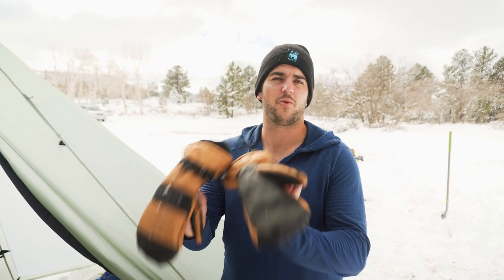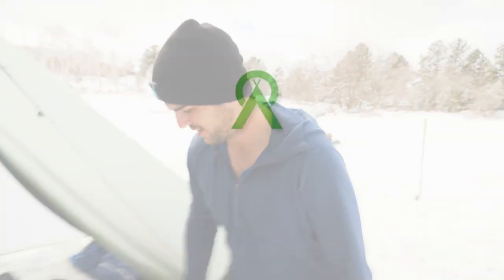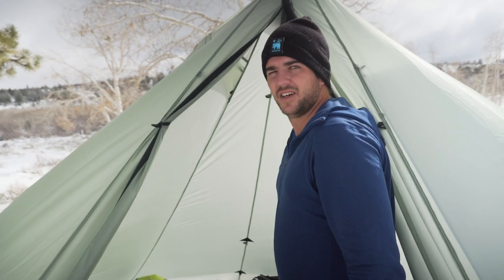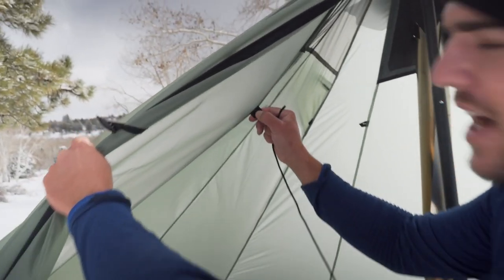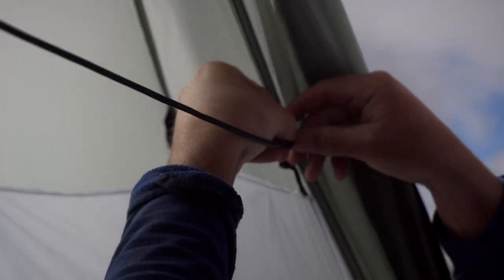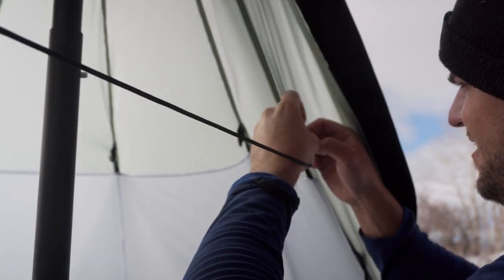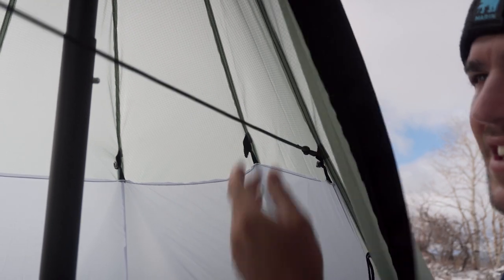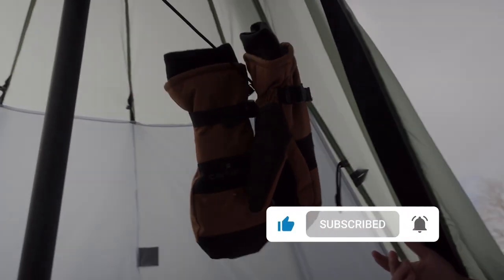How To Dry Out Gear In A Seek Outside Hot Tent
In this video Owen walks you through an easy way to dry out your gear in the backcountry.